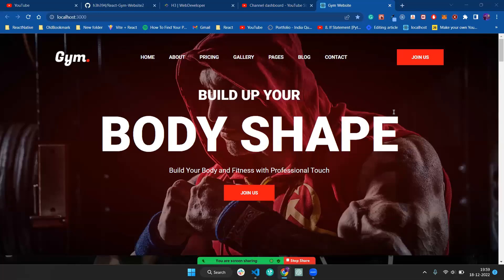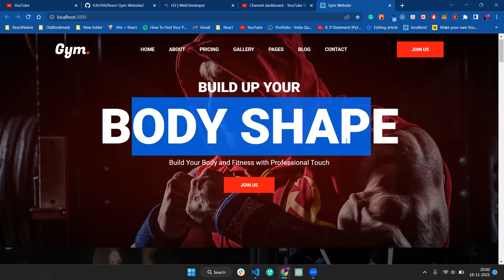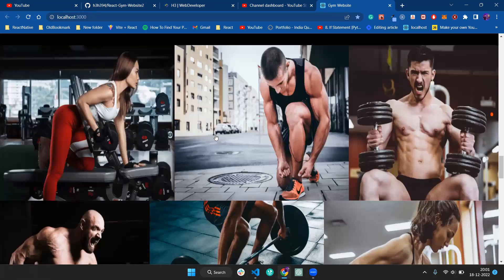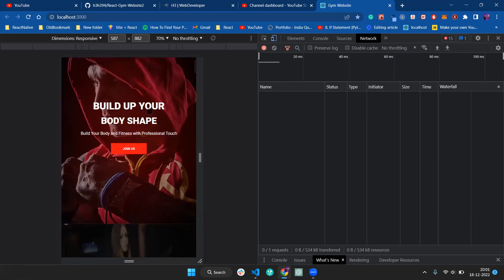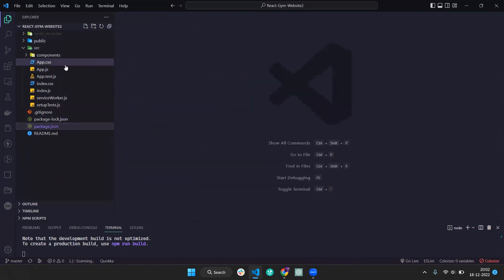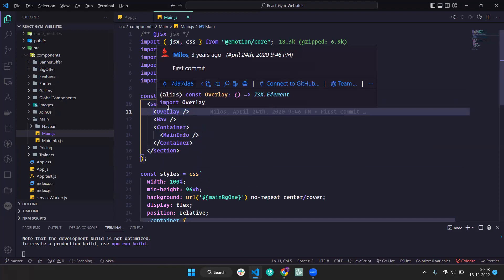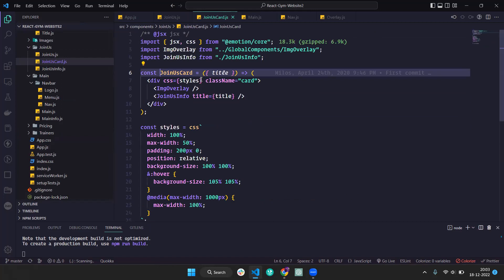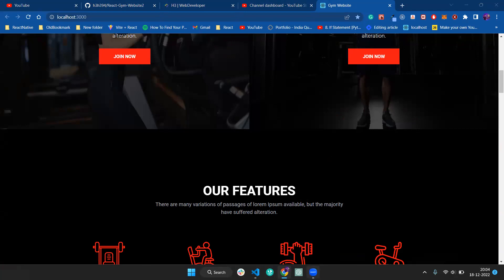Build react project fully responsive|| Gym website in react for portfolio. free source code